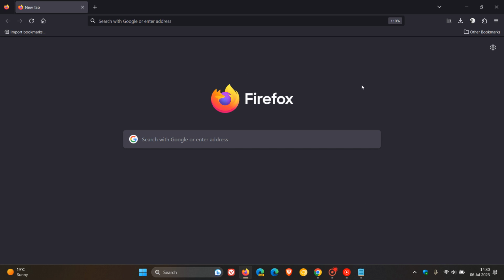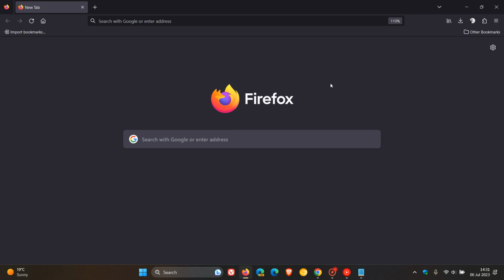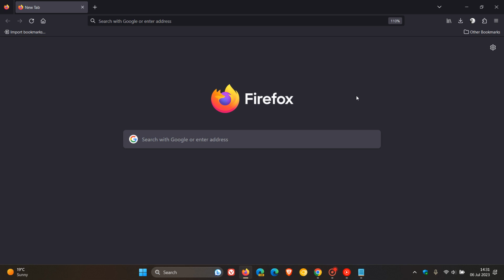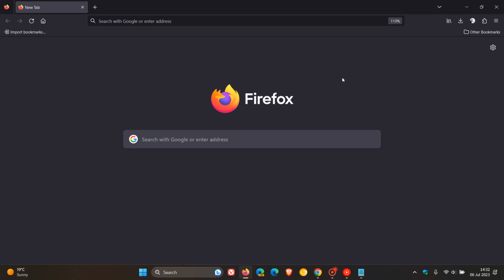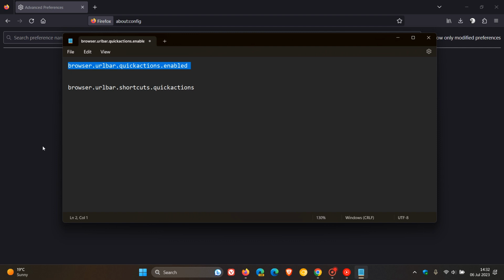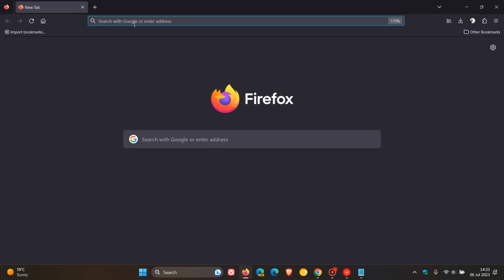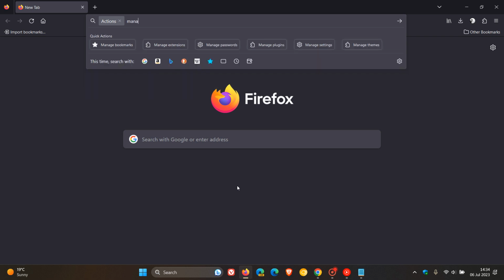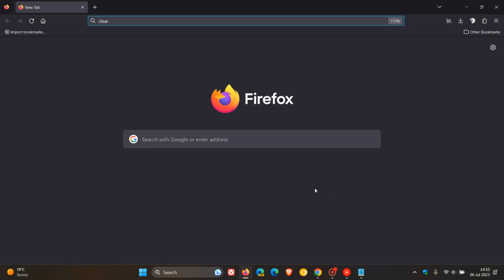How to enable Quick Actions in Firefox stable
As posted by ghacks Quick Actions in Firefox act as shortcuts to various options that are available in the browser that Mozilla began testing in July 2022. The feature is now available by default in Firefox 116 Beta. If you want to try Firefox Quick Actions now in the stable build version 115, here's how
browser.urlbar.quickactions.enabled

browser.urlbar.shortcuts.quickactions

List of Quick Actions available:
View Add-ons
Manage Bookmarks
Clear History
Manage Extensions
Open Developer Tools
Manage Passwords
Manage Plugins
Print Page
Open Private Window
Refresh Firefox
Take a Screenshot
Manage Settings
Manage Themes
Update Firefox
View Page Source